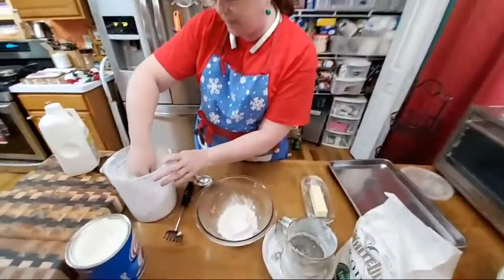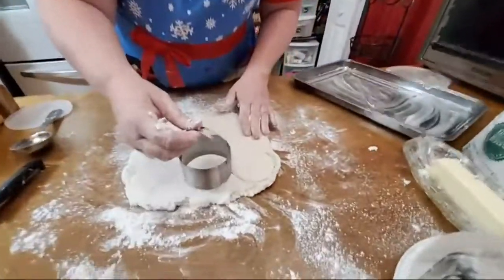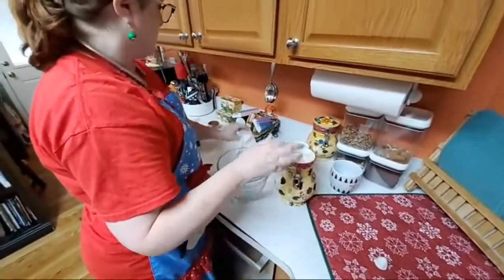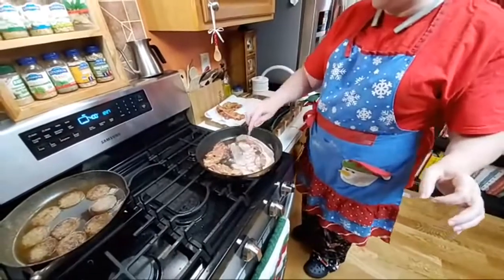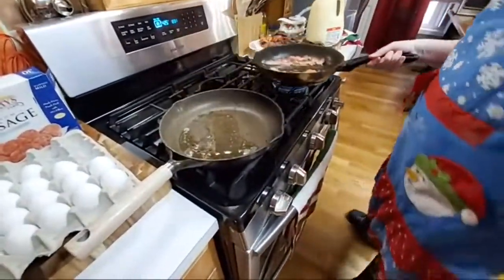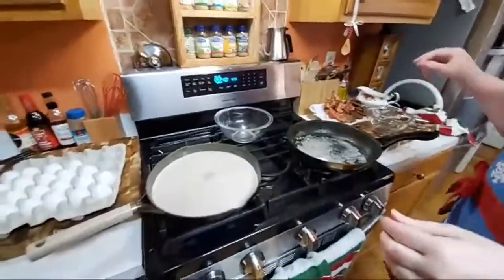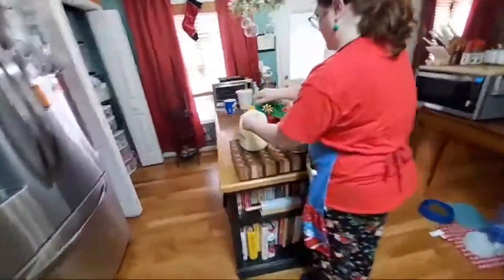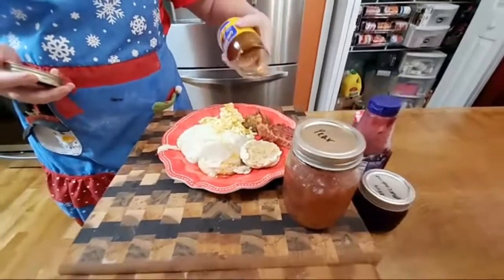Country Christmas Breakfast (Biscuits, Bacon, Sausage, Gravy, Grits, Eggs)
All the credit for this video goes to the Collard Valley Cooks YouTube Channel, please see information below !

Today we are making a homemade country breakfast for Christmas and having some friends over.  THIS VIDEO IS LIVE SO GET READY FOR A WILD RIDE.

Our favorite item in the kitchen